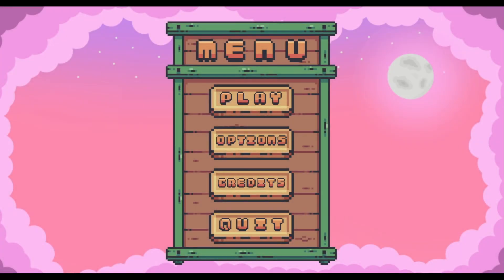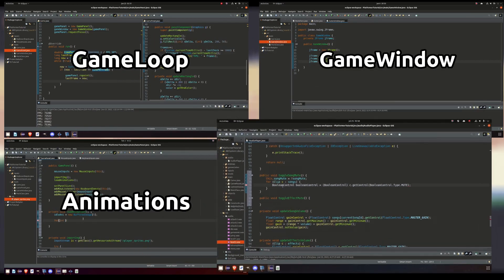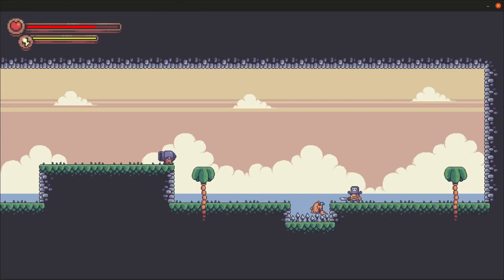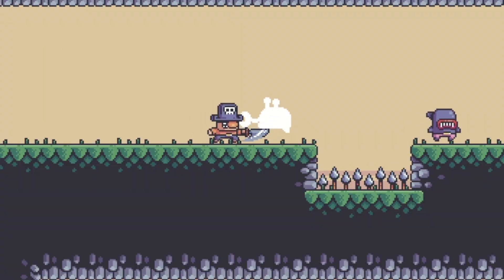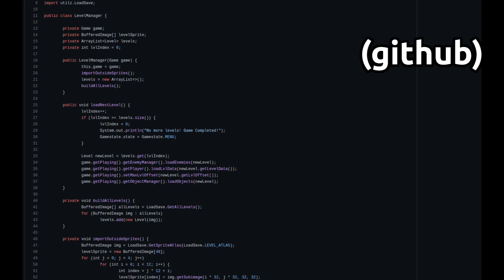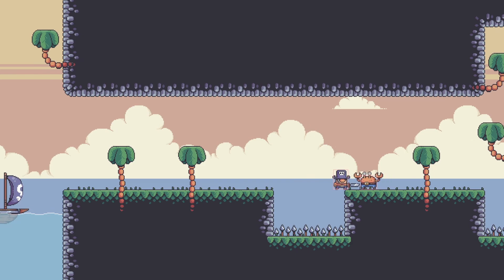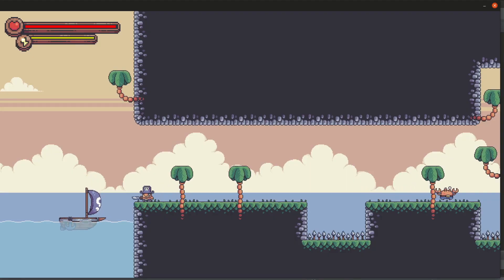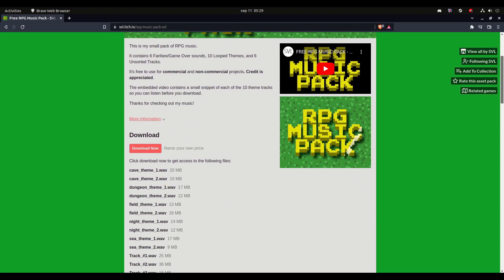THE FINAL EPISODE - Platformer Tutorial Java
The final episode for this Tutorial. How about that!?

I mentioned that you need to follow some rules making your own levels:
- Atleast one enemy
- Needs a playerSpawn
- Must be 14 tiles in height.
- Minimum of 26 tiles in width.
- The name must be a number. Start at 1 and then increase by one for each new level.
Example: 1.png, 2.png, 3.png and so on.

Want to make a platformer game? And in Java?
We build this one from scratch. No gameengine or shortcuts.
This is for beginners of game development, or those who just started.
Some of the things we will cover are:
- GameWindow
- Gameloop
- Inputs
- Animations
- Line of Sight
- Enemies
- Collisions
- Event handling
- Rendering

If there is anything that's unclear, post a comment or join us on discord and ask it there.
Hope you enjoy this episode and good luck!